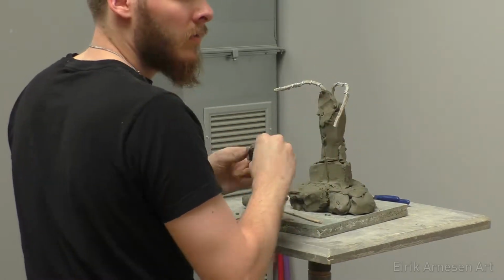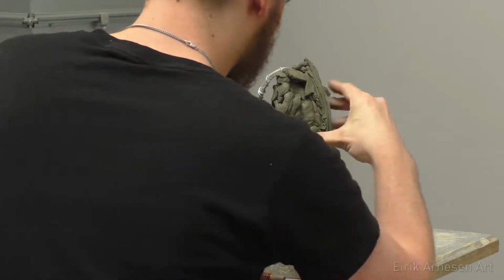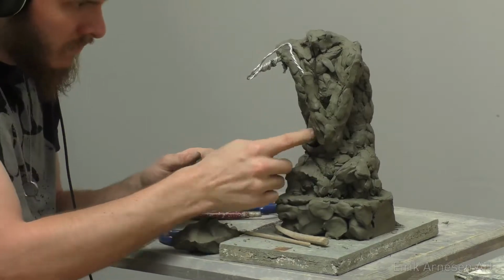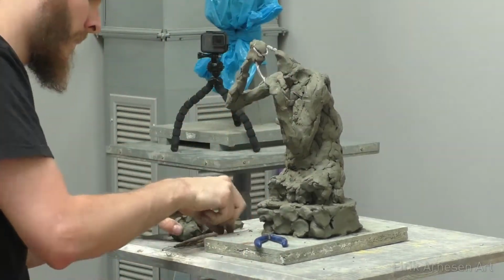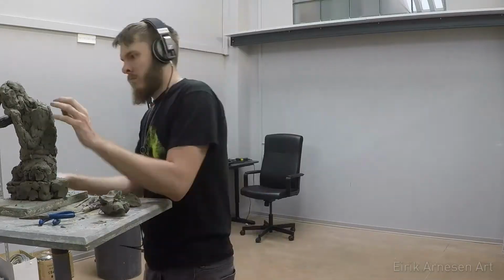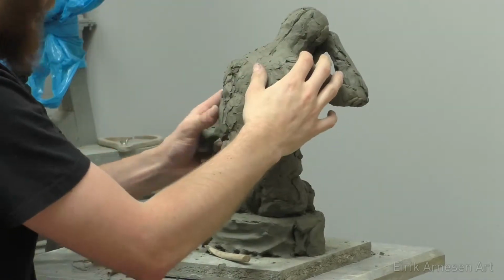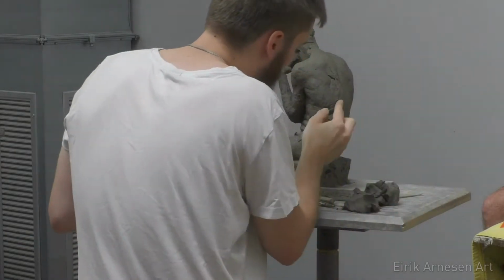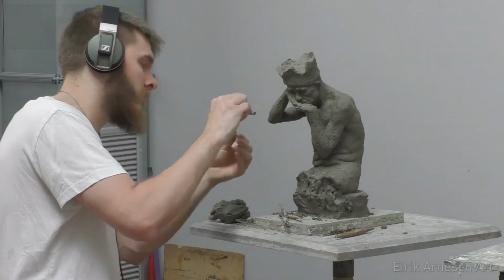King of the Rusted Crown - Maquette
First chapter in what will be a long running series; Sculpting the King of the Rusted Crown. We start of with a maquette or a small scale design sculpture, discussing why I sculpt a maquette and the project at hand!

My name is Eirik Arnesen and I'm a sculptor from Norway, living and working in Florence, Italy. I teach sculpture at the Florence Academy of Art and on this channel I'll share with you every step of my process, discussing materials, tools and techniques.
Eventually you'll find tutorials on how I go about sculpting everything from a portait to a life-size figure.